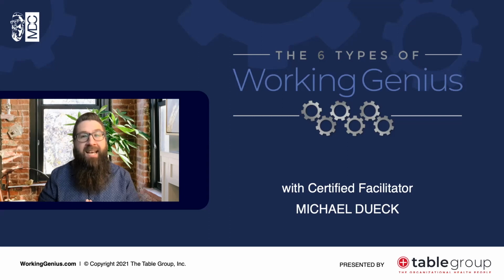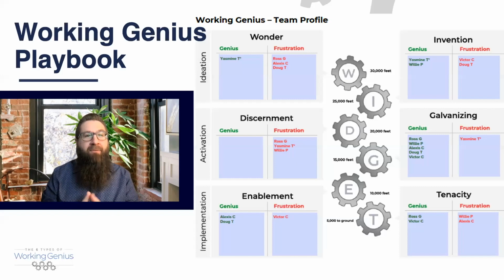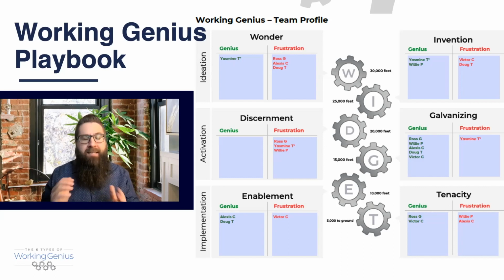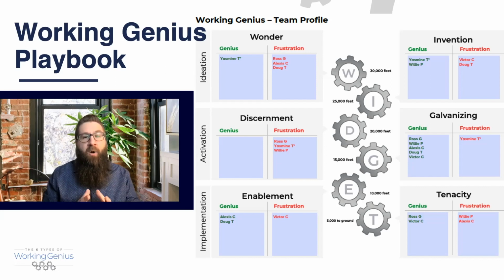Inside Look at a Working Genius Workshop - Pt 1 - Team Map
The Working Genius Team Map gives you a uniquely objective & high level view of your team providing insight that will help you to see your team with new perspective.

Mapping your team's Geniuses & Frustrations will help you to explain why you've been successful or struggled and perhaps why you've gotten stuck in certain areas!

Not familiar with the Six Types of Working Genius? Head over to my site for a quick overview.

NOW WHAT?

Leverage this model with a Certified Working Genius Facilitator and let's see if a Team Session is right for you.

This sample team map is the same as what you'll see in a Working Genius Assessment Report provided by The Table Group.

Michael Dueck is a Certified Facilitator of the Working Genius and is NOT a part of The Table Group (though that would be awesome)!